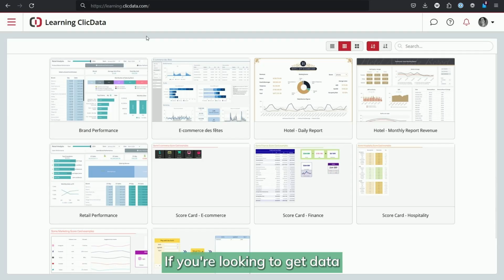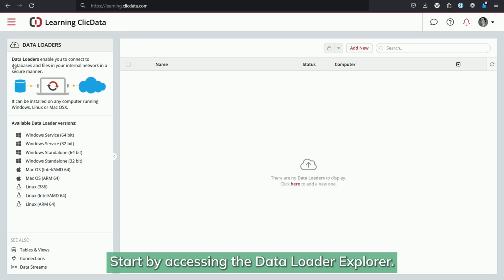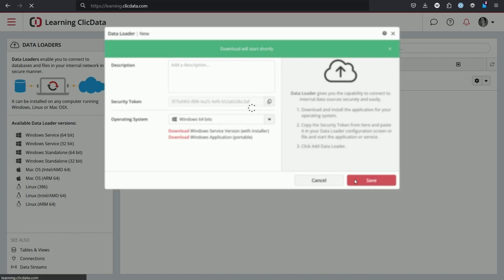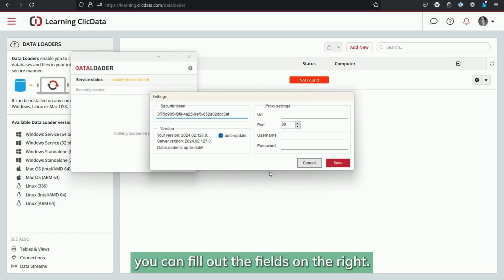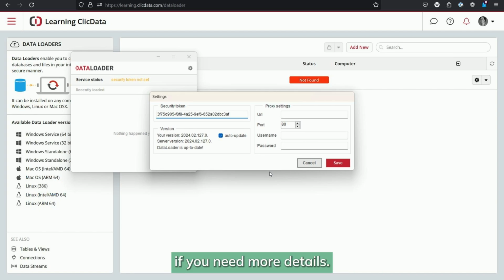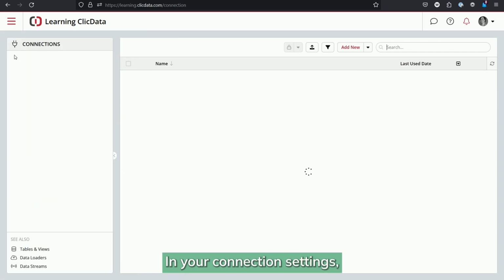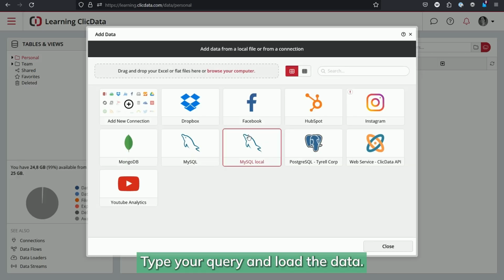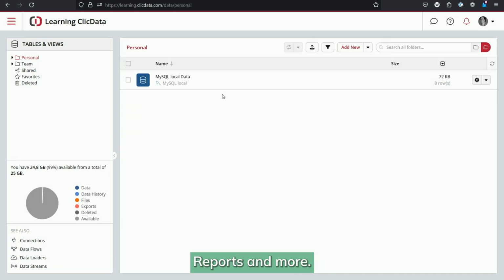How to connect to your local databases with Data Loader? | ClicData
Looking to easily get data from your local databases to import and analyze it in ClicData?

With Data Loader, retrieve data from your local databases in minutes.

Simply install the Data Loader on your Windows, Mac, or Linux servers and let it do the work for you. It’s compatible with all types of databases including SQL Server, Amazon Redshift, Oracle, MySQL, and Azure Synapse.